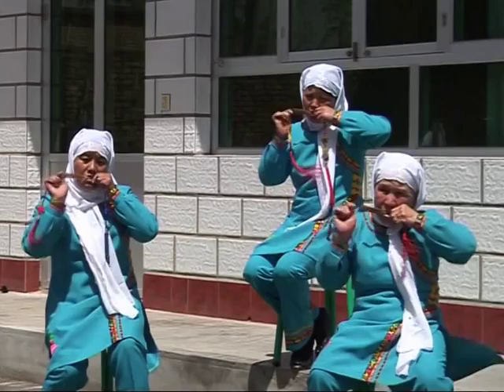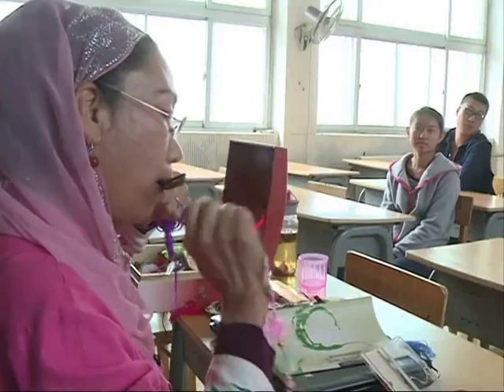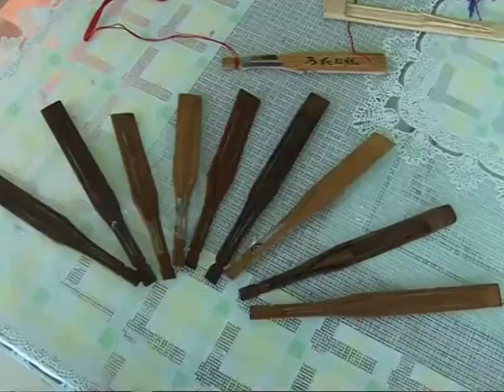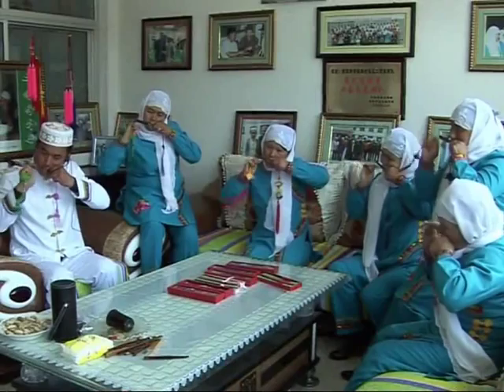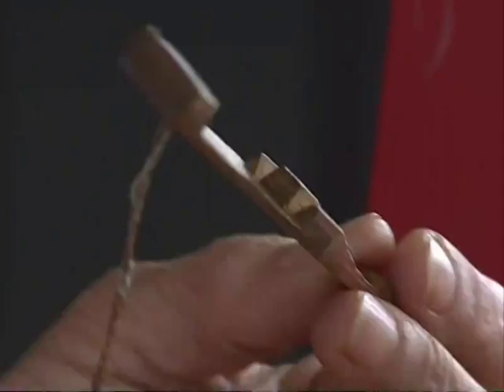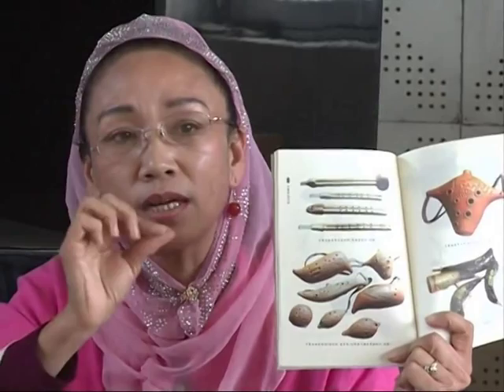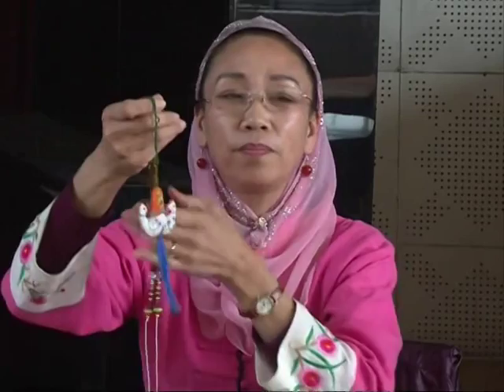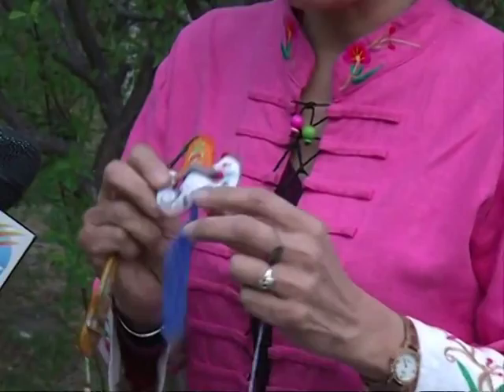Mouth harp: China's smallest folk music instrument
Kouxian, or mouth harp, is considered as China's tiniest folk music instrument. An Yuge, known as the queen of the mouth harp, has worked to preserve this instrument.